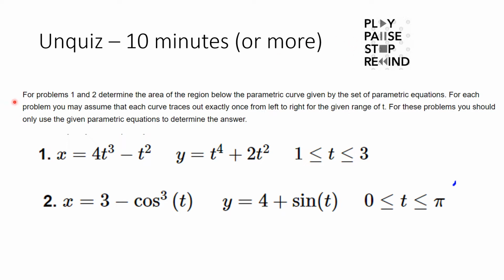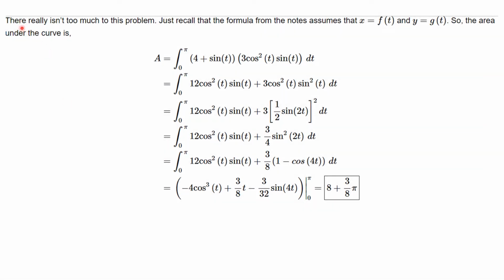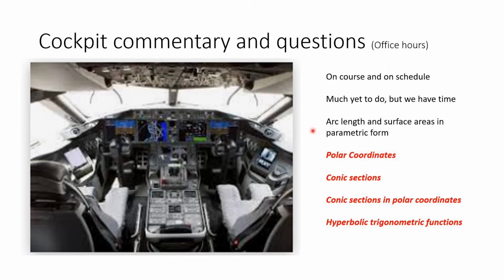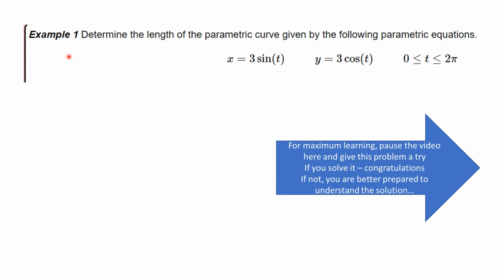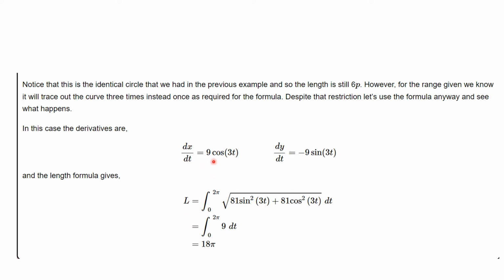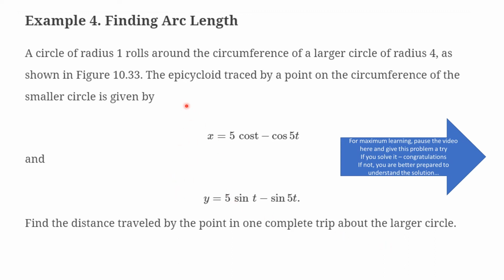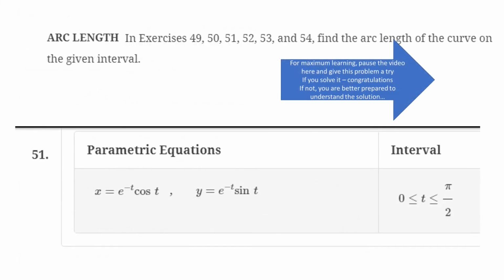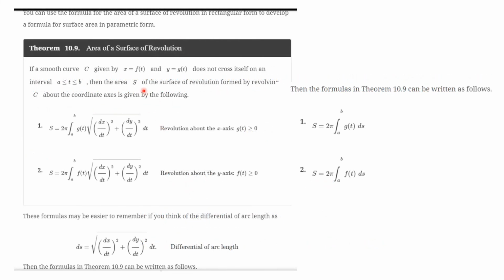Math 2232 11 18 video lecture Part I